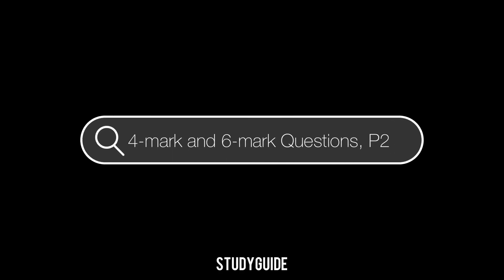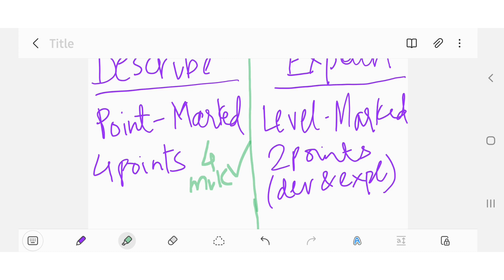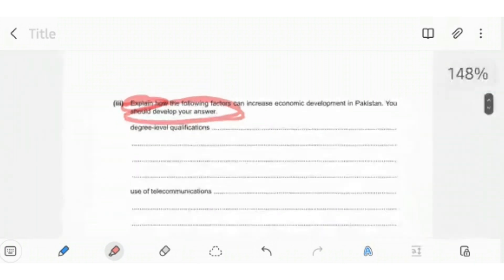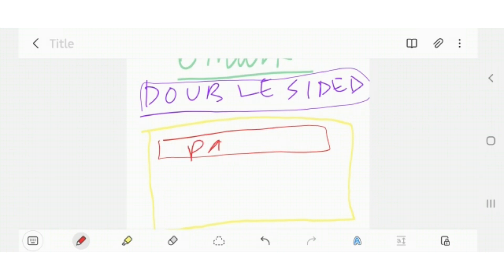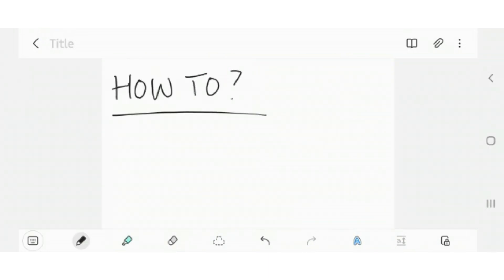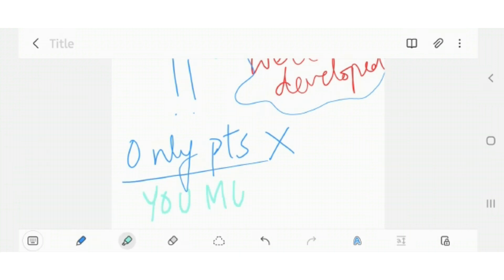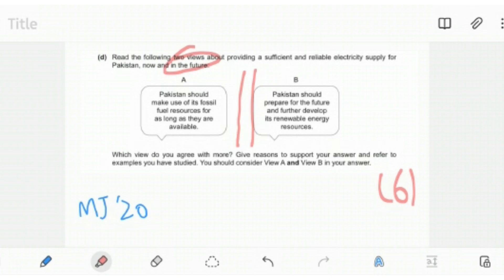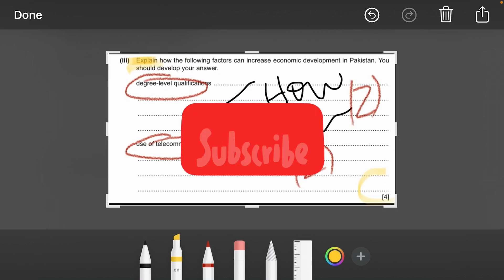How to attempt 4-Mark and 6-Mark Questions in Geography | CAMBRIDGE PAKISTAN STUDIES 2059/02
Aoa Everyone. This video explains to you the types of 4mark and 6mark questions in Geography as well as how to attempt them as per pattern. We hope this helps you.

Bookings for our Online/ F2F Oct/Nov session are now in line! Please contact timely to grab a slot before the time runs out.

Contact on: 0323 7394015 for more details!

Our Email is as follows